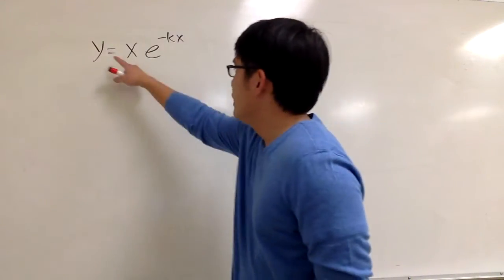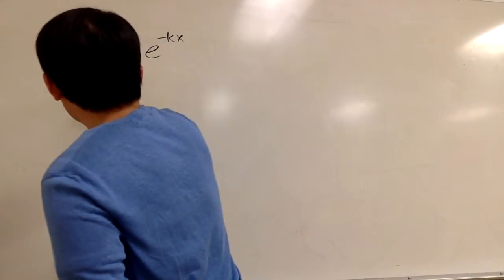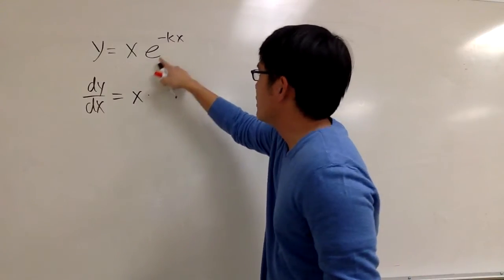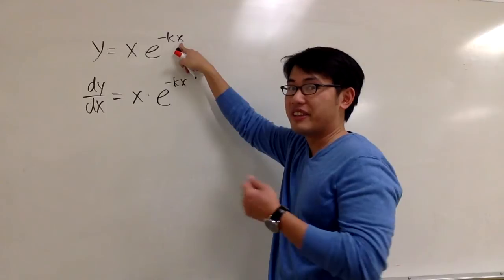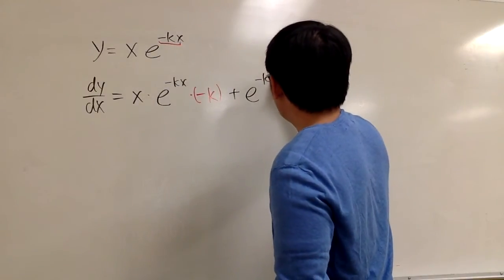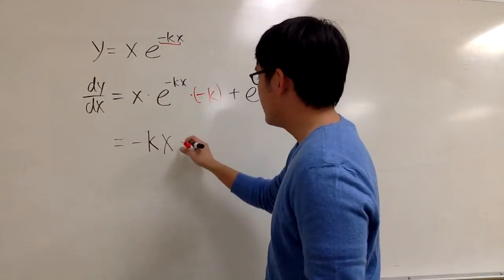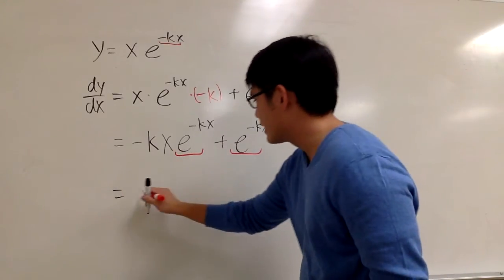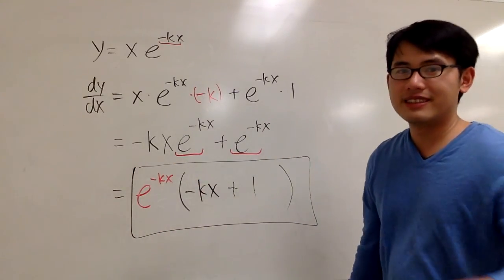derivative of x*e^(-kx), product rule and chain rule